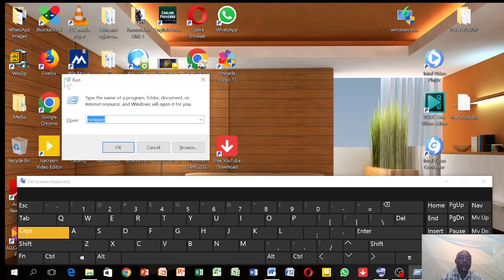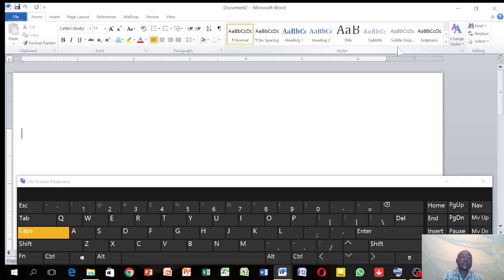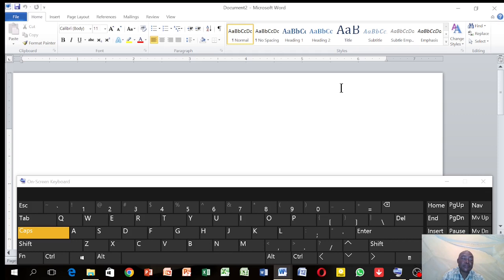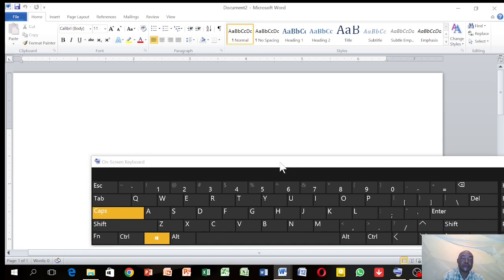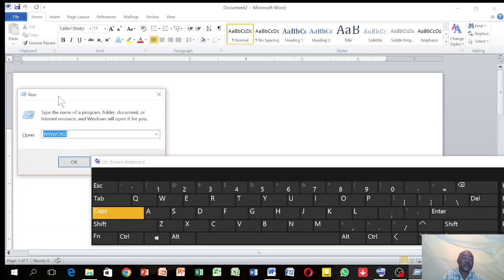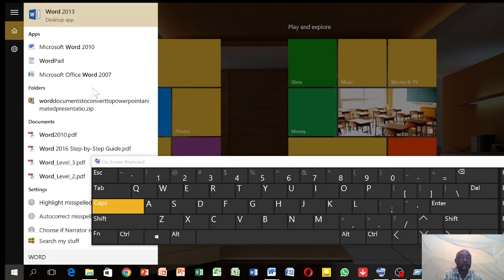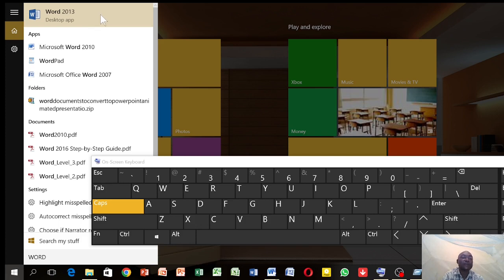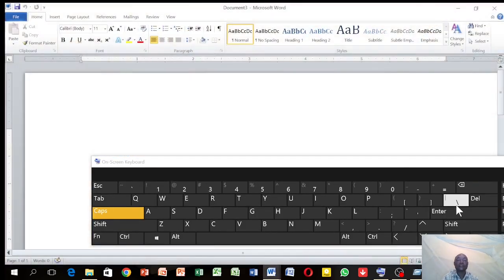HOW TO RUN MS WORD IN MICROSOFT WINDOWS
his video states the step by step on how to run MS word  in Microsoft Windows.